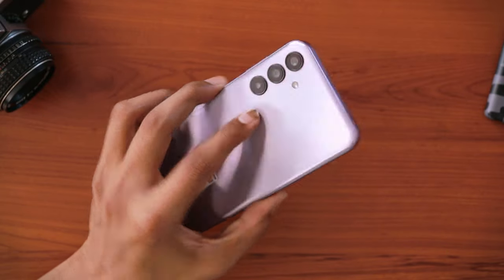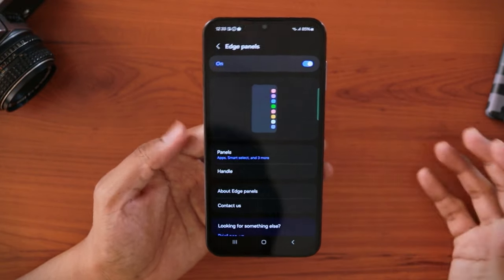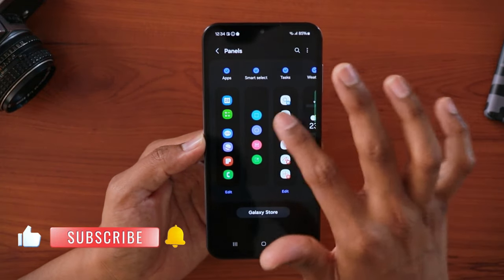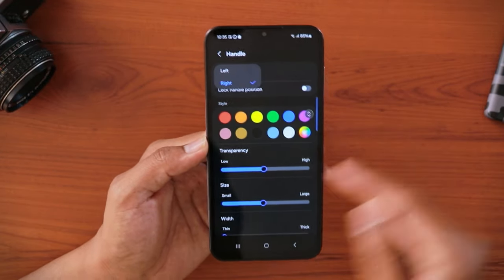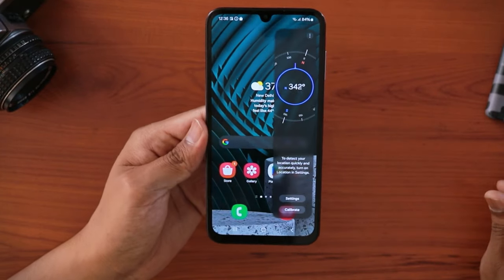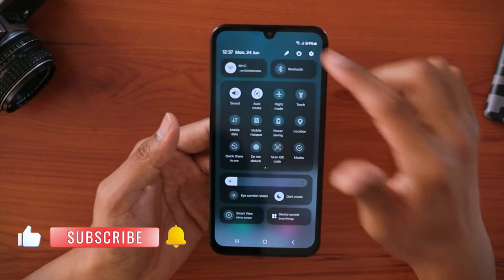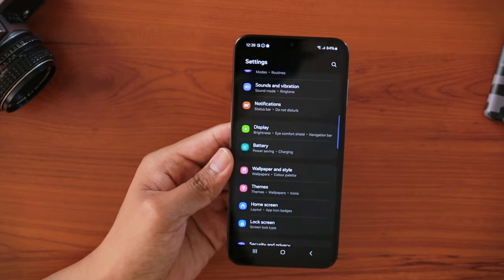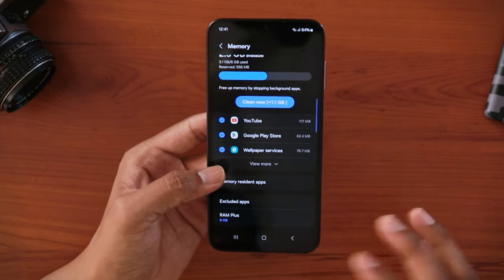Samsung ONE UI Feature Most Useful & Underrated Features | One UI Tips & Tricks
Samsung one ui features that are most useful and underrated. We will look at one ui tips and tricks.
If you have a Samsung phone with One UI these features will help you perform tasks faster. Samsung Mobile has ONE UI with plenty of features and customization that will help you perform any work faster and better.
Samsung's one ui 6.1 brings new features and improved interface overall.
In this video I have shared few really helpful one ui features that will help you complete tasks very easily. Features such as Edge panels acts as a shortcut and gives you option to launch your favourite apps instantly. There are also tools such as compass, torch, tally counter, notes and more that will help you open it on the go.